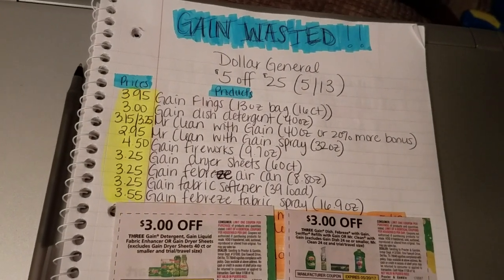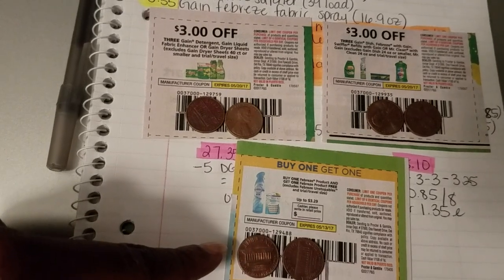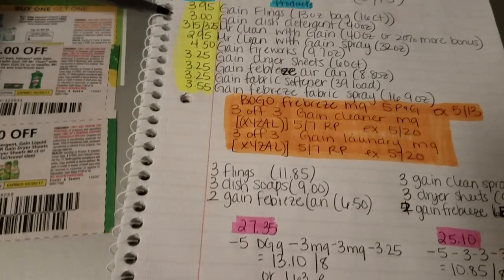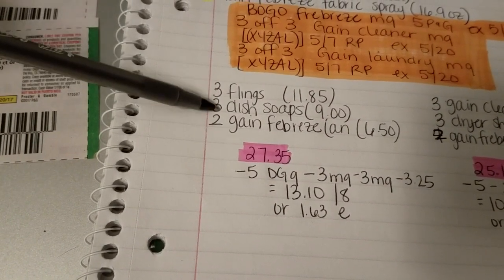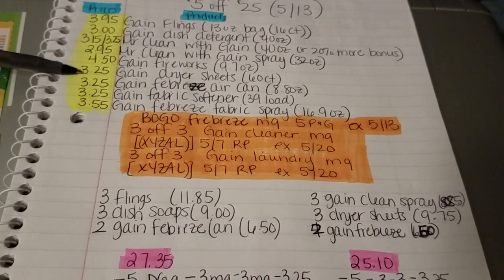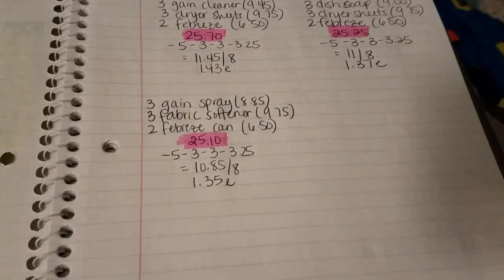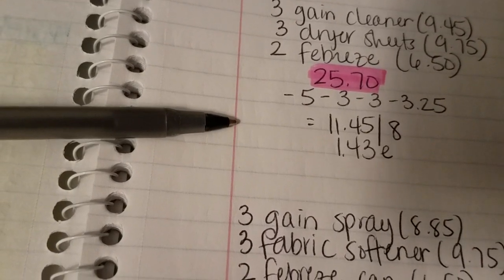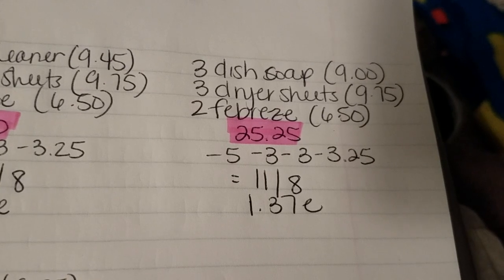Dollar General: 5 Matchups with 3 Coupons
let's get Gain Wasted! Beginner Friendly 😉!